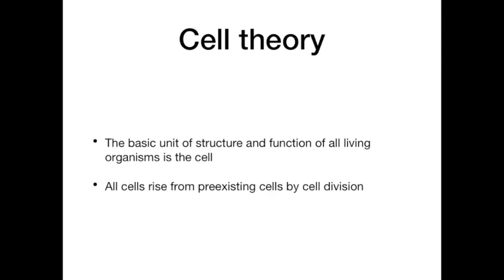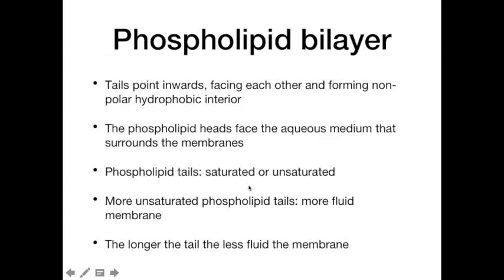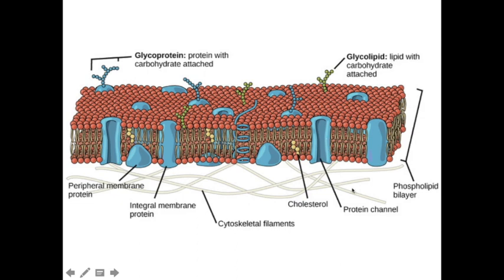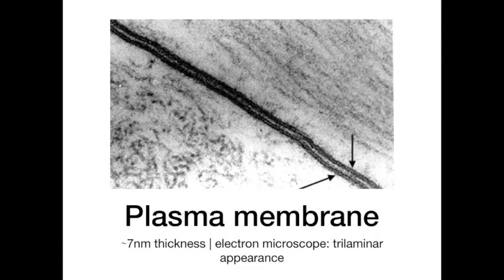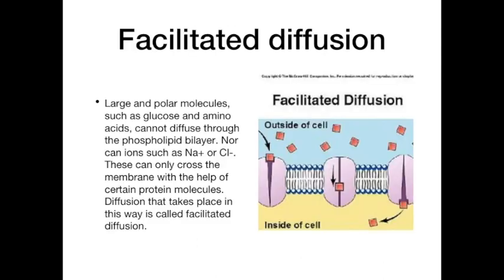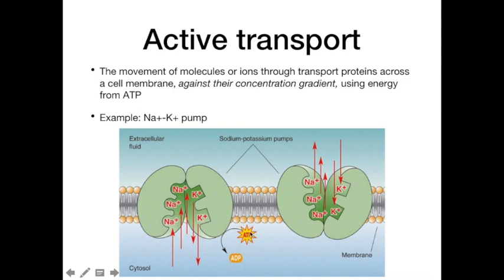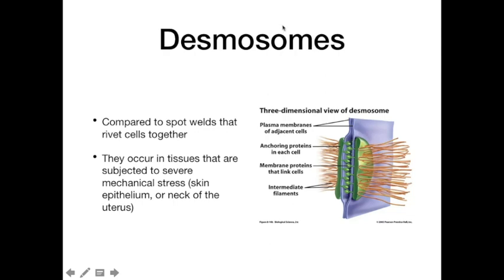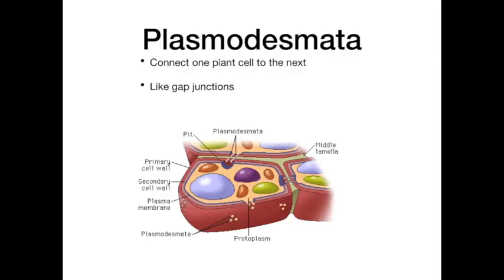IMAT Biology - The cell Part 1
Introduction, Cell membranes (phospholipids, structure of membranes), Transport into and out of the cell, Cell communication